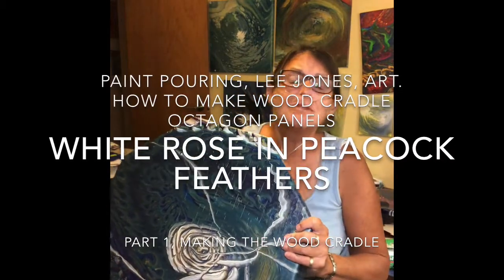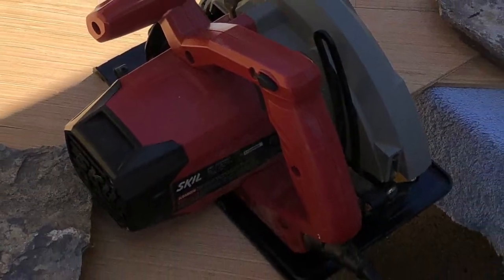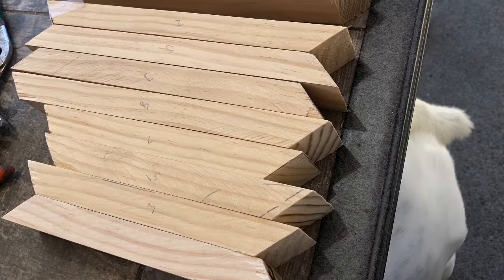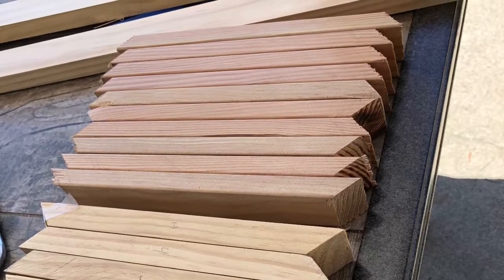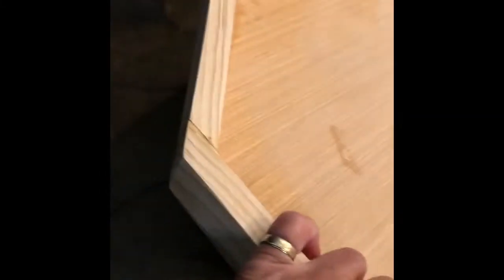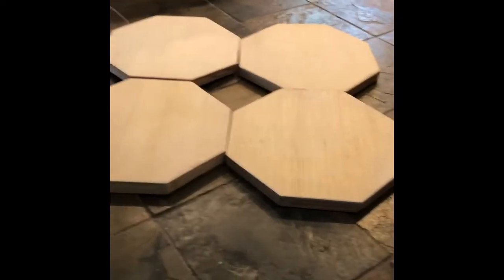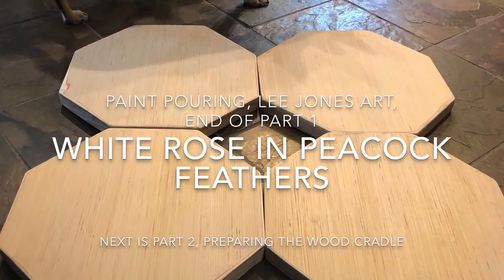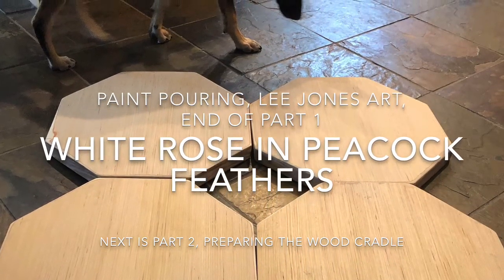#11 - How to Make Wood Cradle Octagon Panels for Paint Pouring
#11 - Part 1 of a Series of videos, starting with making the cradle wood panel, in an octagon shape (4 total cradles, or “wood canvases” as I refer to them), initially marking the 48x48 inch piece of panel that is a 1/4 inch thick, into octagons. Then cutting 2x1 inch pieces of wood (8 for each octagon), at an angle, to create a frame that will make it 2 inches deep (if desired, the pieces can be cut approximately to be an inch thick, refer to the portion of the video where I show a 24x48 inch wood cradle I made with 1 inch frame and two support beams in the back. After pieces are cut, assemble for accuracy before glueing. Glueing and clamping the eight pieces that make up the back frame, is completely dried before the final sanding takes place. Using a hand sander or a block with sand paper, I sanded the entire octagon, first with 100, then 250 grade sandpaper. In part 2, the cradle will be prepared for preventing paint to get on the fur face of the back portion of the cradle. Part 3, the paint is identified and layered in preparation for the cradle. Part 4, and the final part of the Series, involves pouring, slight tilting, spinning on the turntable and stretching the paint.